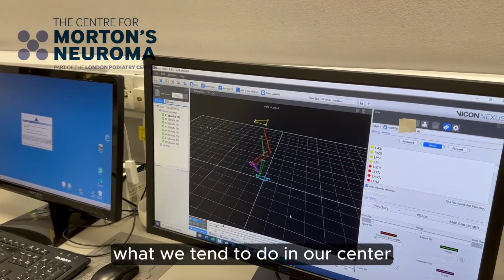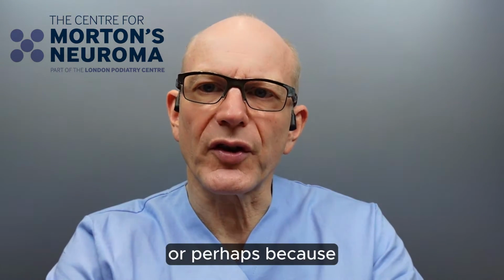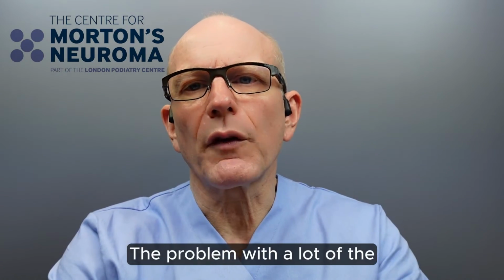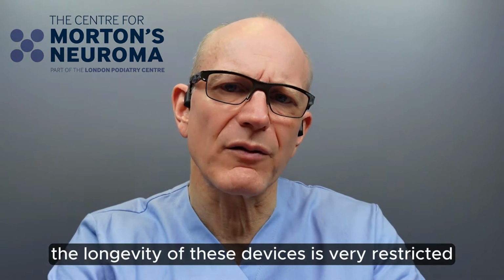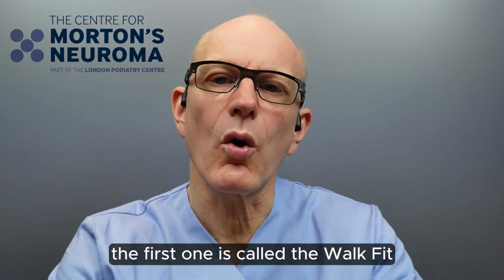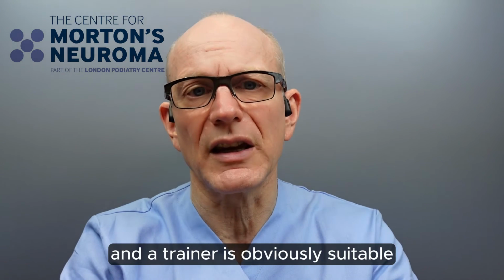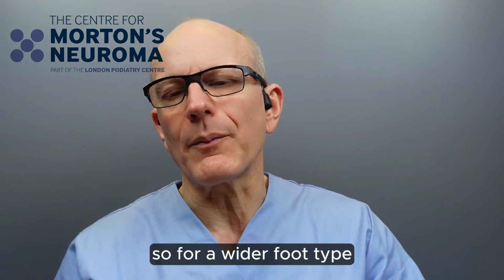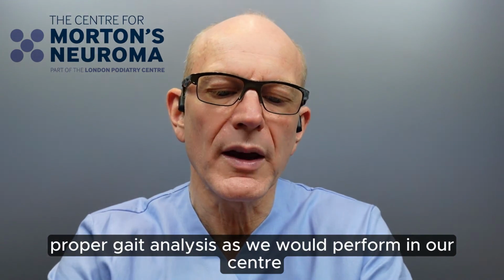Best Orthotics For Morton's Neuroma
When possible it is better to use a prescribed custom orthotic.  However, here are some pre-made devices that we endorse.